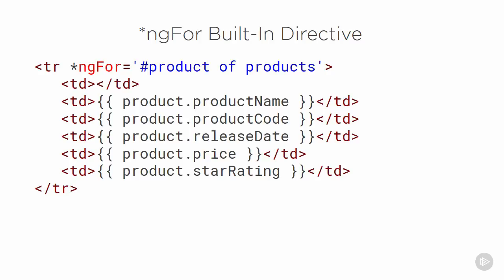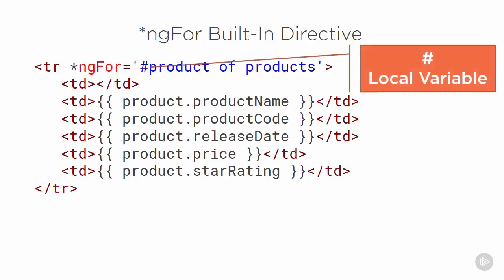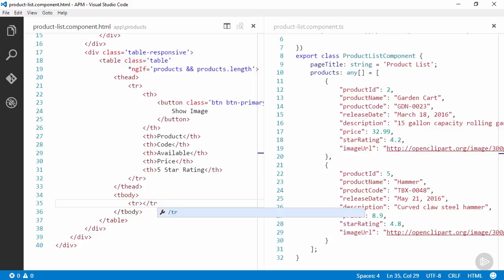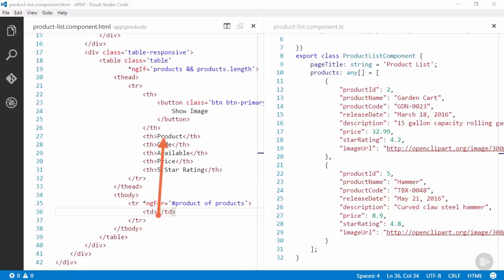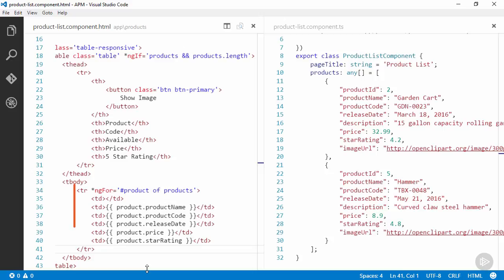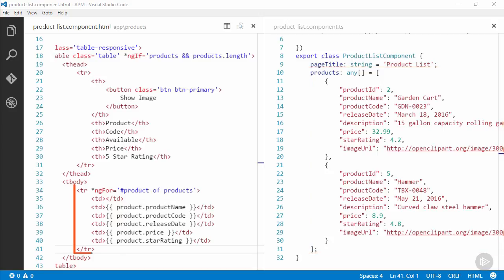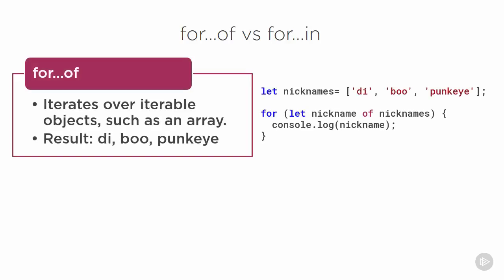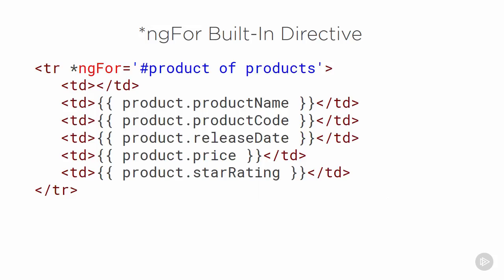05 07 Adding Logic with Directives ngFor